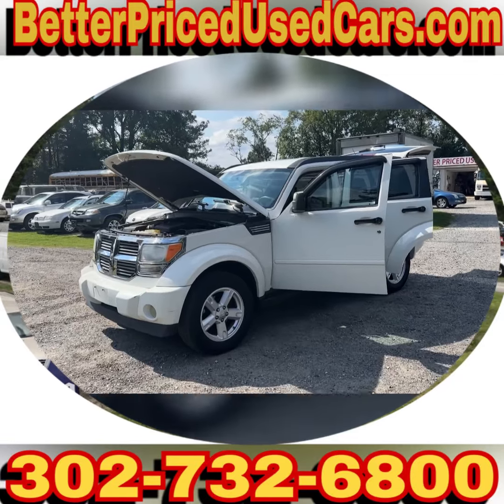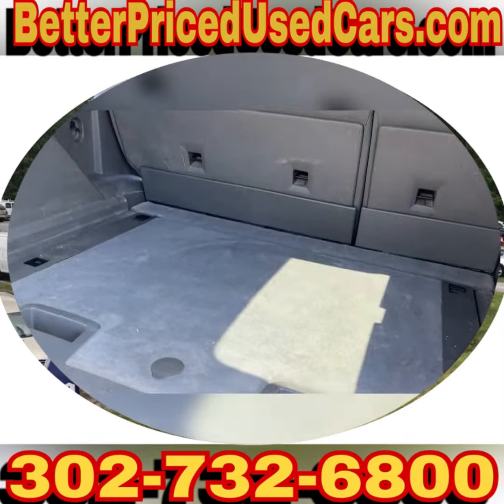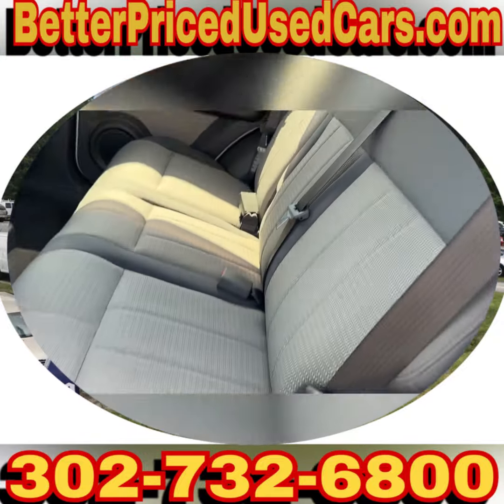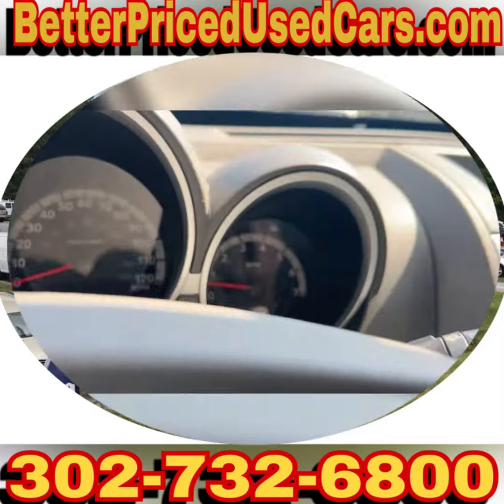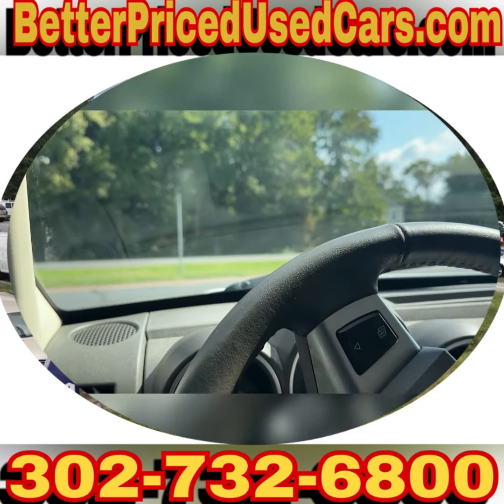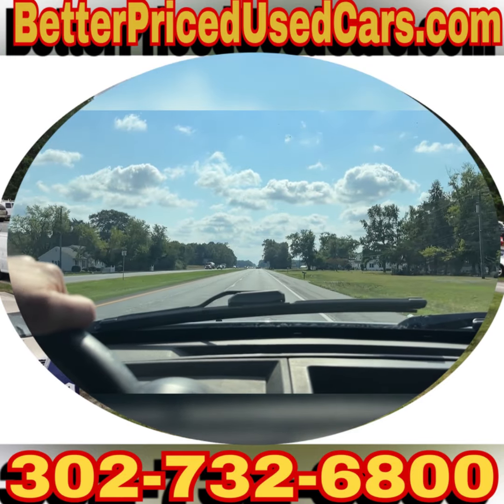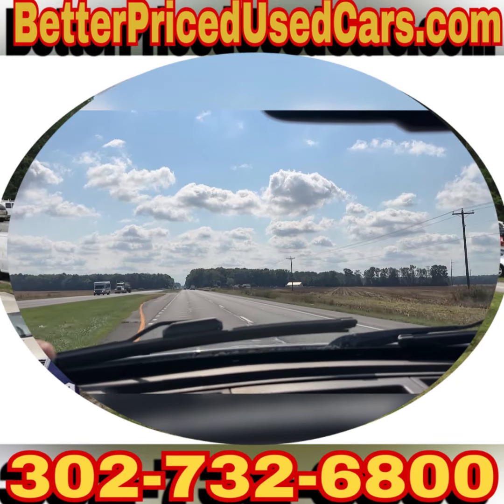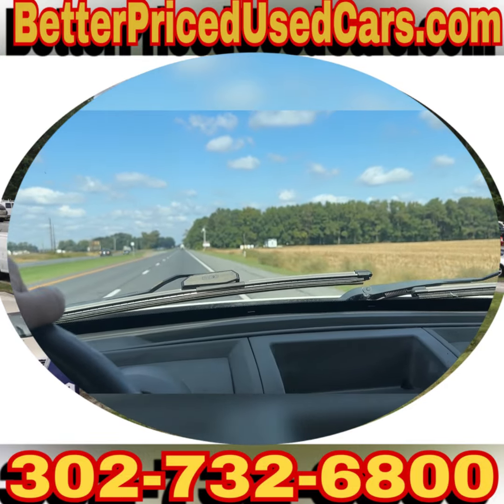2007 Dodge Nitro 4x4